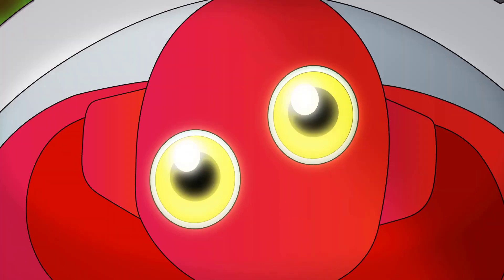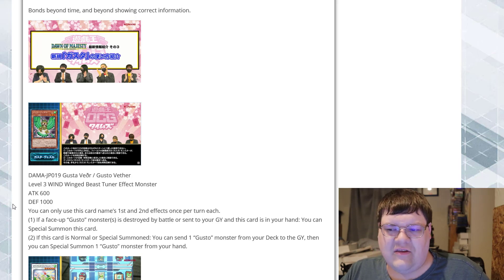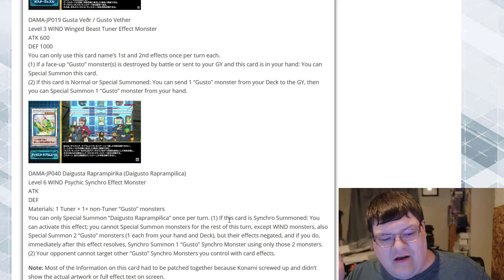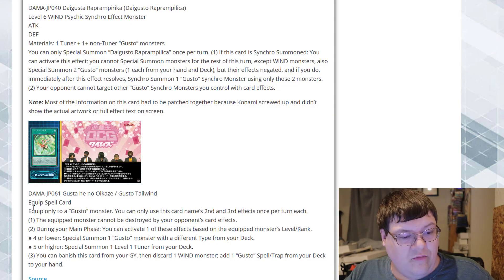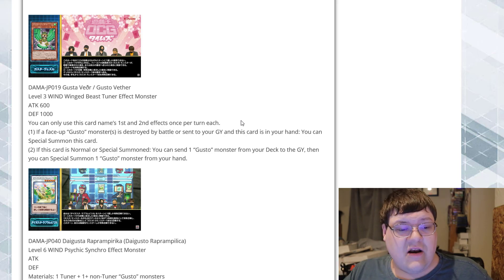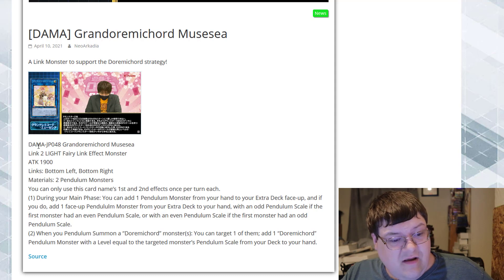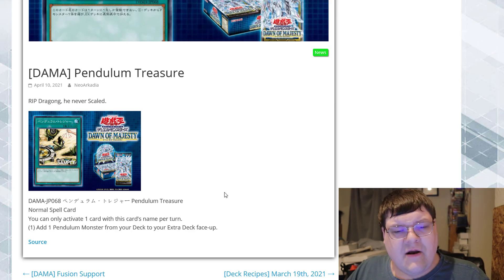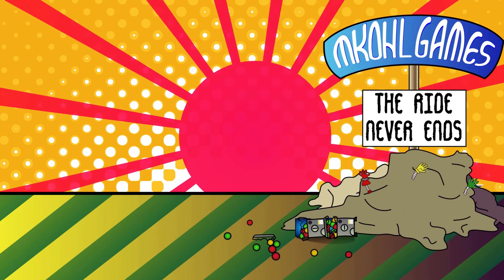Yu-Gi-Oh! Gusto Support We Wanted & Doremichord Link Monster!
The second half of the news is here and its filled with new Gusto cards! I am super excited for these awesome new cards! I hope this isn't the only gusto support that were getting either! The first doremichiord link monster also came out today and it gives pendulum some nice support! What do you think about these new cards?